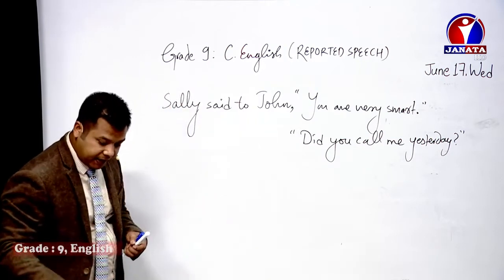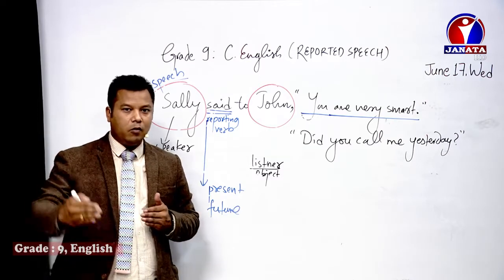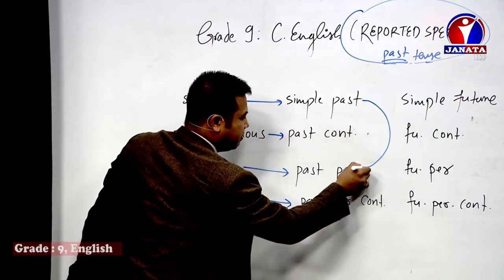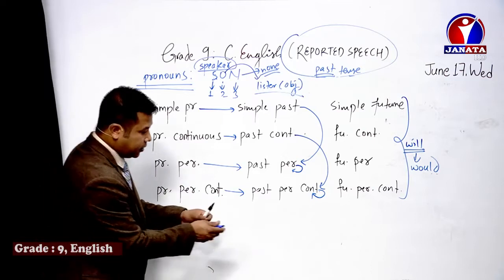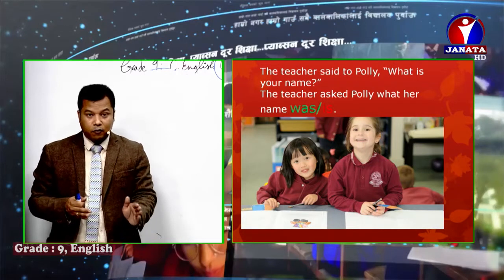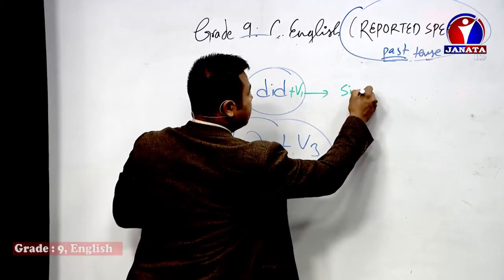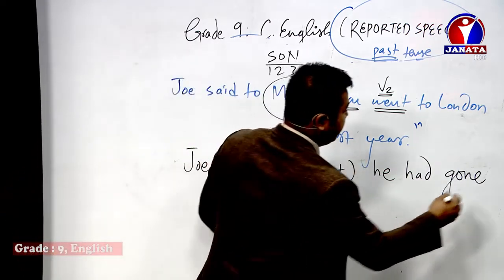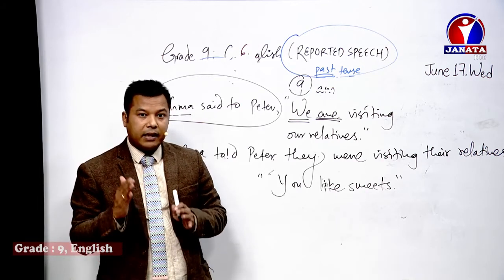Grade 9 English Education